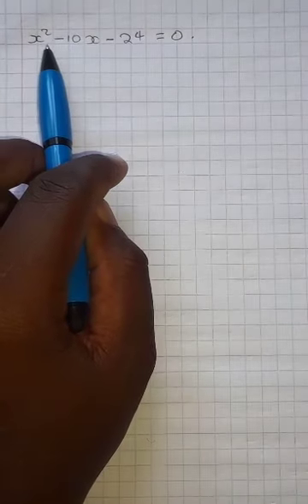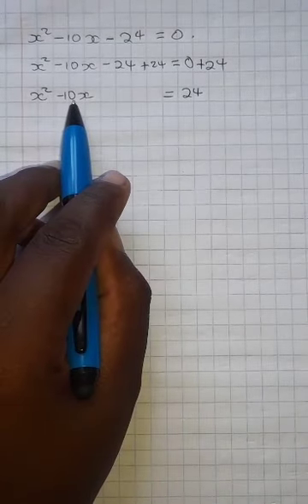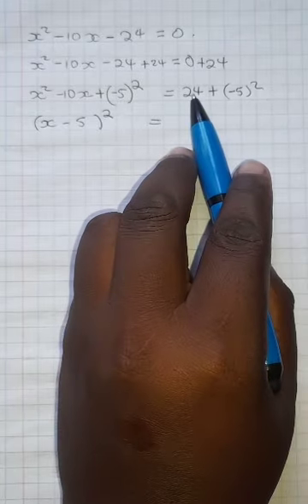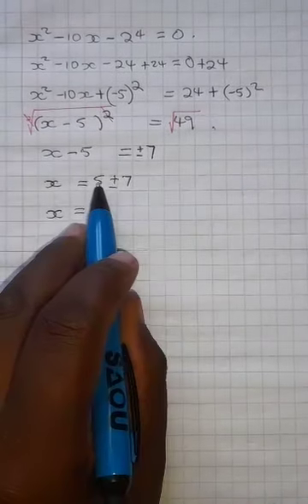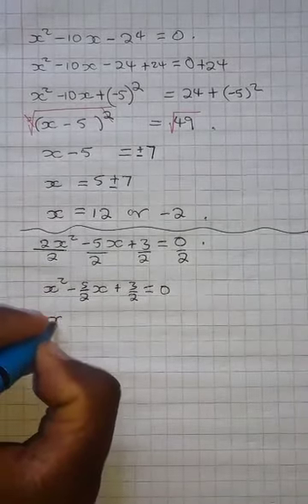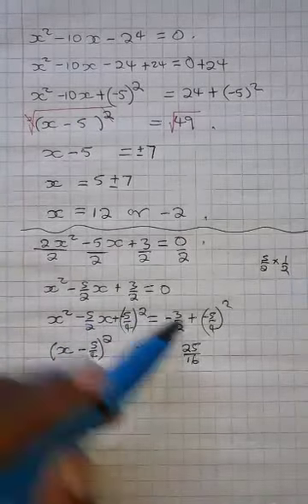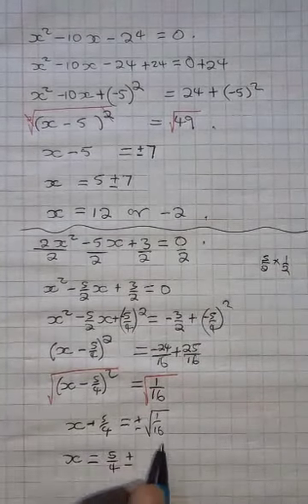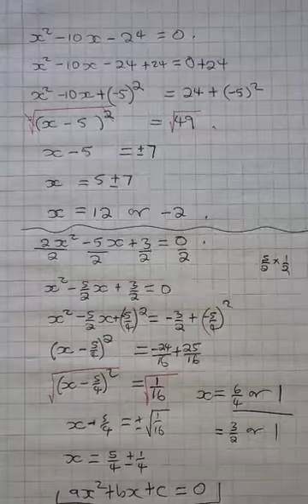Completing the square: Quadratic equations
This is a grade 11 and 12 concept.